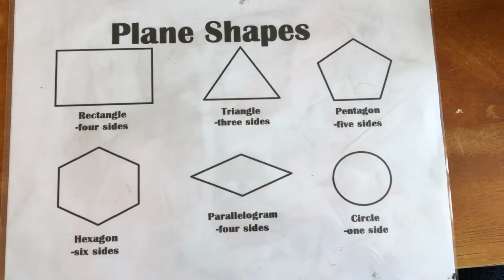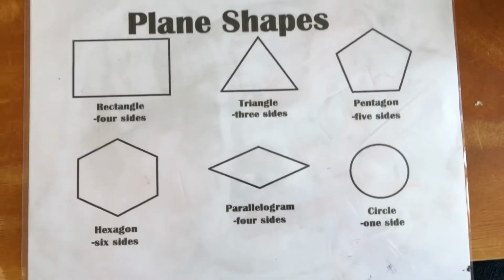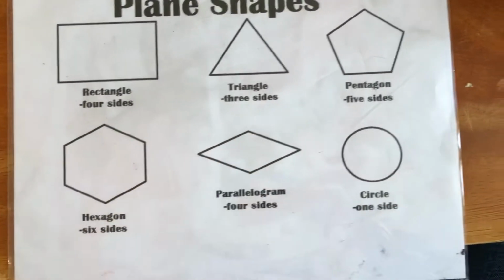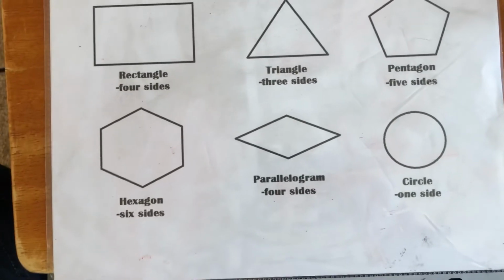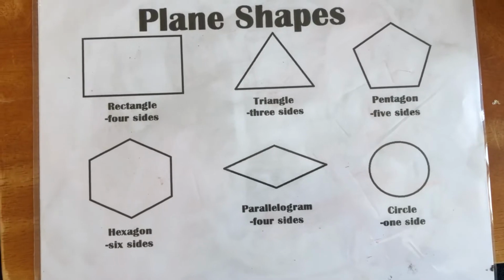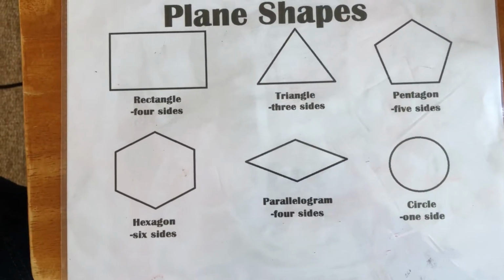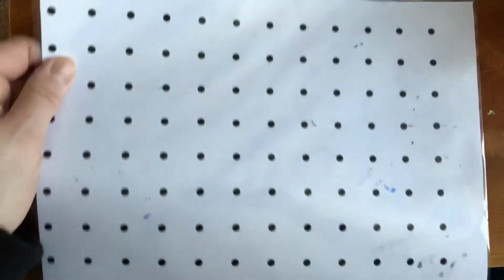April 15, 2020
Plane shapes math 2 day 2